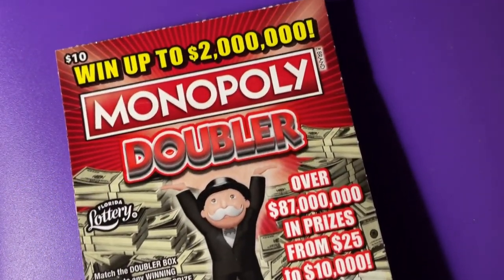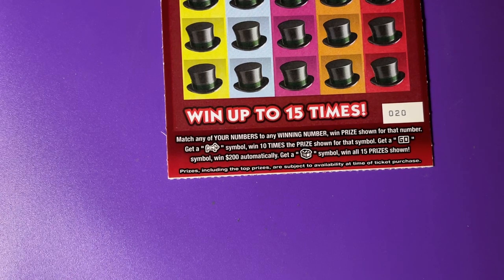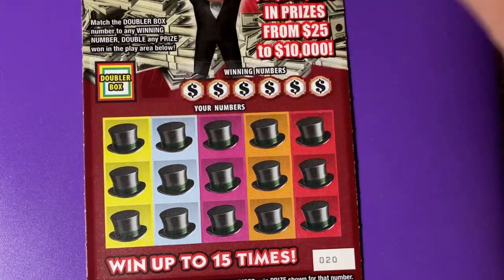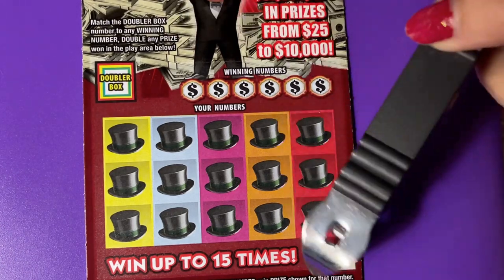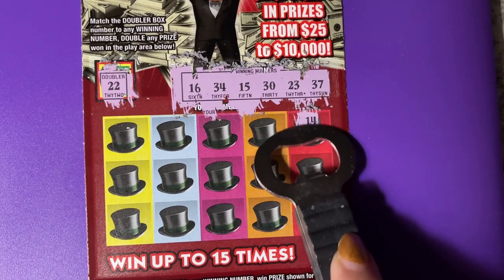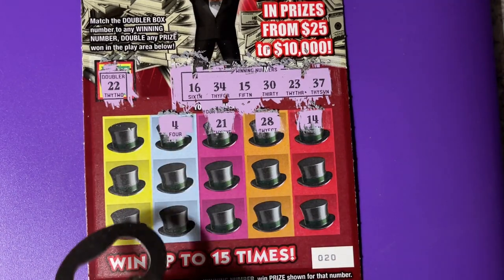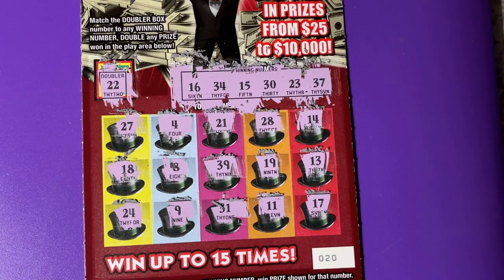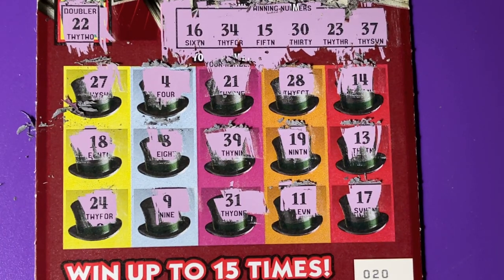Monopoly Doubler Lottery Ticket 20